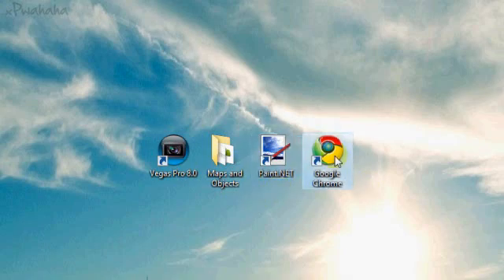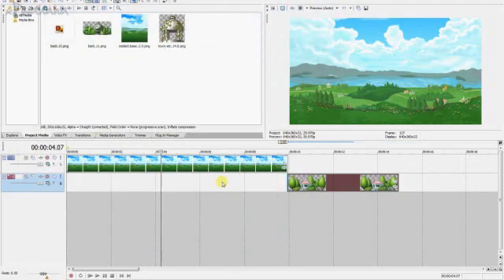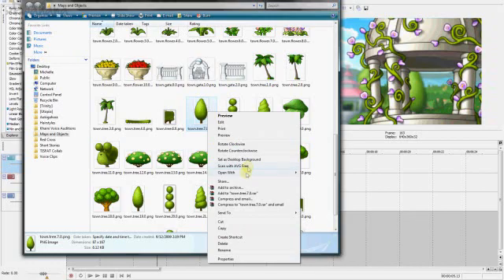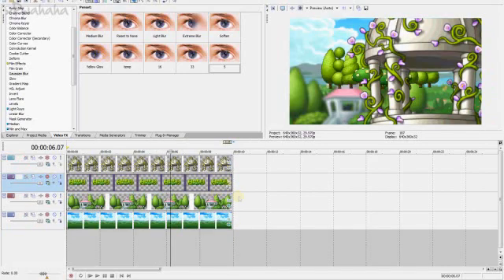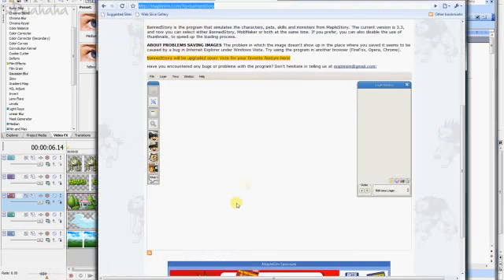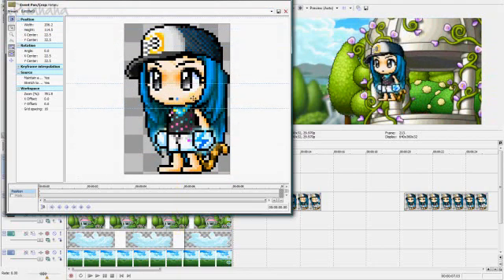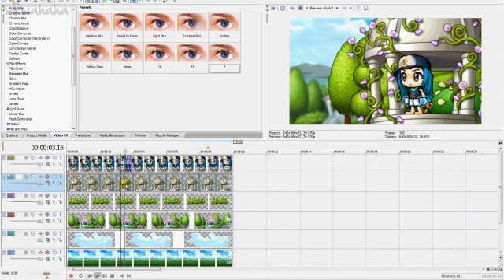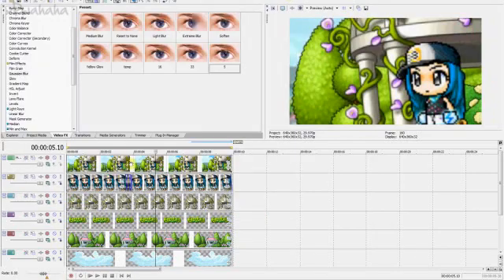Tips #7 Making a Maplestory Scene with Sony Vegas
[2] 27. Making a Maplestory Scene with Sony Vegas

*EDIT: To clarify, I use .GIF sequences and also Sony Vegas track motion to animate. Have a nice day!

(If the download is broken, I'm sorry. I'm too lazy to re-upload. Google a .WZ Extractor!)

Step 1: What programs/software do you need?
Step 2: Open up Sony Vegas.
Step 3: Background
Step 4: Other objects, blurring.
Step 5: Trees  using Paint.NET
Step 6: Moving clouds
Step 7: Adding the characters, alignment
Step 8: Mid-Rendering

This is the legit way to animate on Vegas. It is possible to use the Chroma Keyer method (green/blue screen), but it has its errors and looks horrible if not done right. If you can master both ways, it makes your animating a lot easier, however. In this video, I only demonstrate the **most basic** animation method.